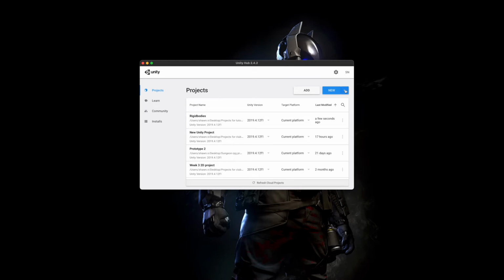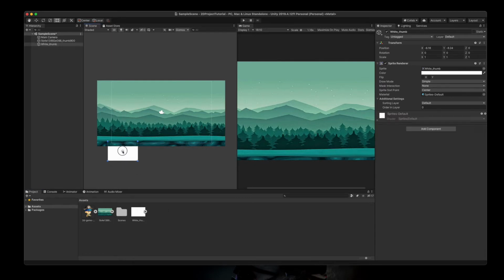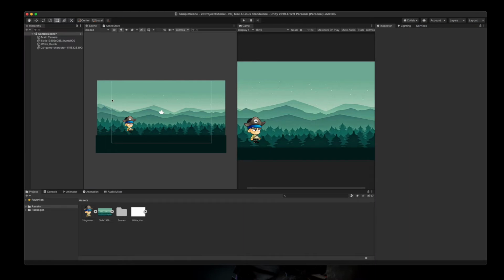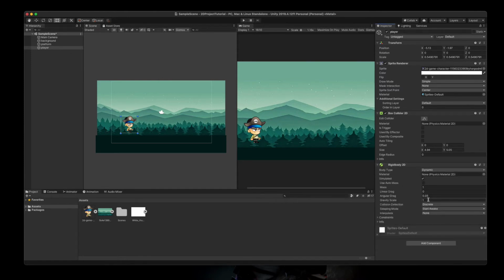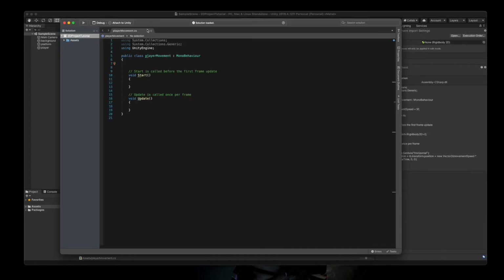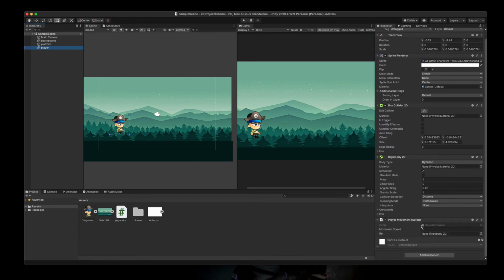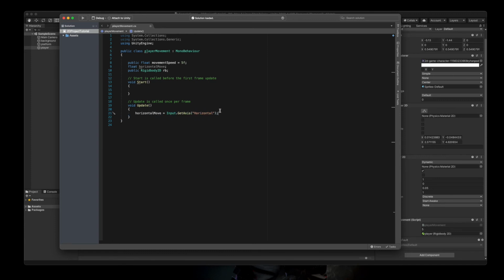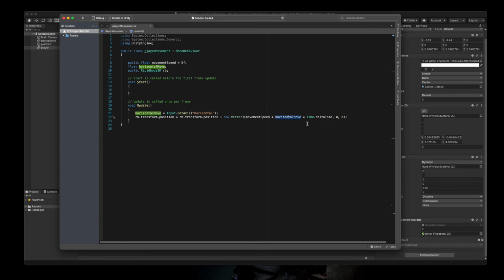Tutorial 3: 2D Scene and Movement based on input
Introduction to 2D game development using Unity, and obtaining user input for movement.